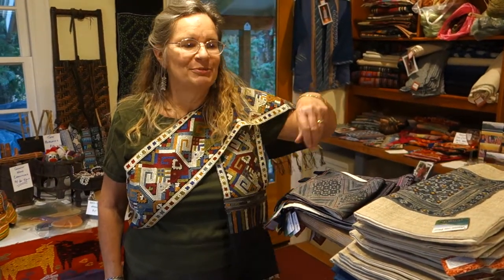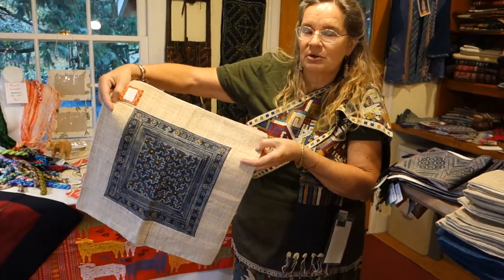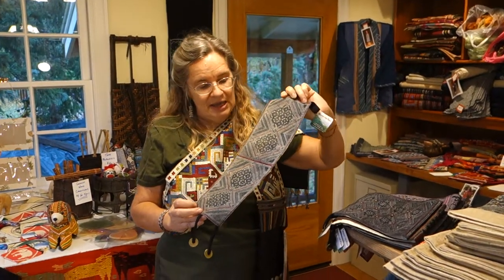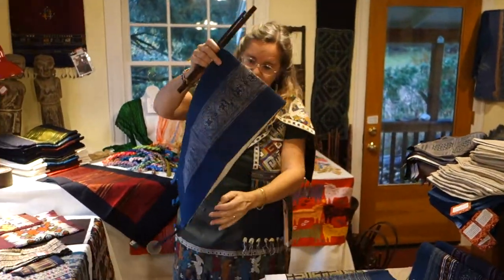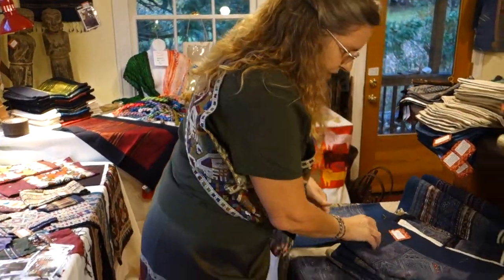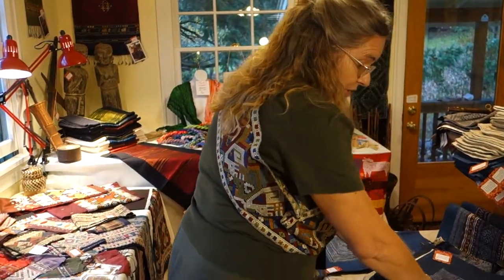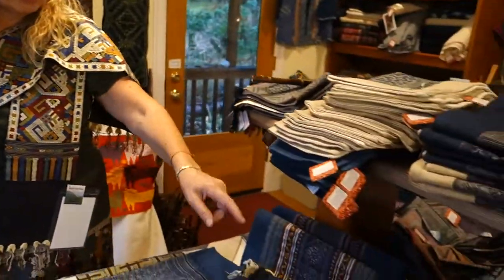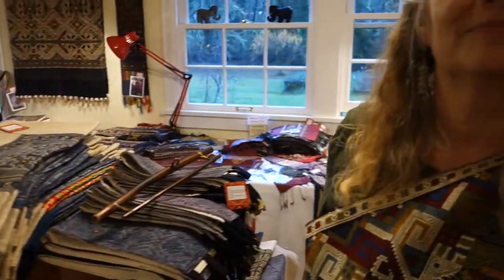Hmong wax resist pillows, runners, and hangings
Hmong wax-resist indigo dyed batik pillowcases, wall hangings, and table runners and bed runners, and Laos silk patterned tables runners in a wide variety of colors.